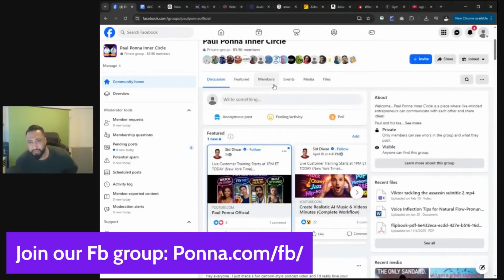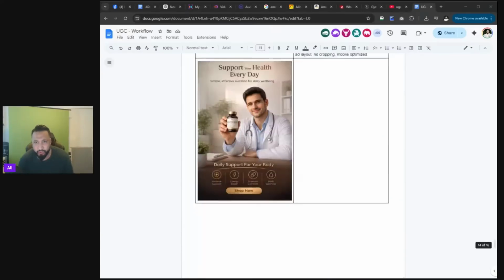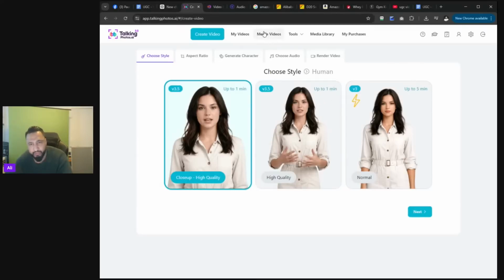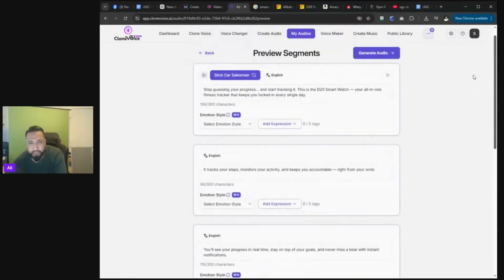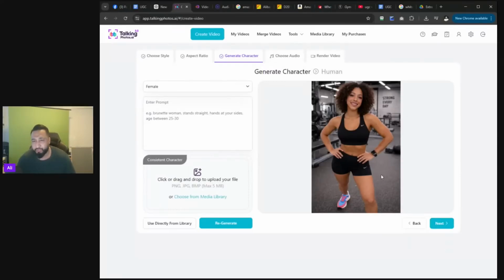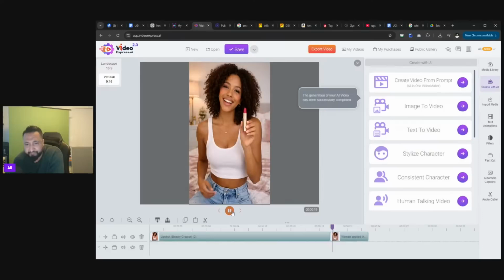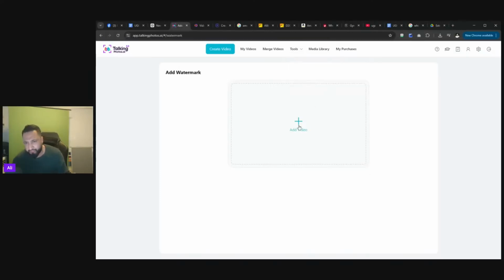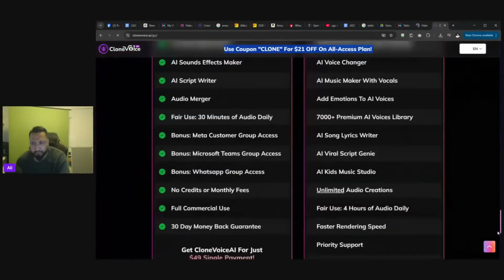This AI UGC Trick Is Printing Money (Step-by-Step)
Create AI UGC Ads That Look REAL Full Workflow

🎬 Learn how to combine the power of VideoExpress.ai, Artistly.ai & CloneVoice.ai!
In this step-by-step tutorial, I’ll show you how to integrate these three amazing AI tools to create professional videos with animated characters, realistic voices, and complete editing features.

Want to create AI UGC Ads that look 100% REAL?
In this video, I’ll show you the complete step-by-step workflow to create high-converting ads using AI — without camera, actors, or expensive setups.

💡 You’ll learn:
✔️ How to create realistic AI influencers
✔️ How to generate scroll-stopping ad scripts
✔️ Tools I use to create viral ads in minutes
✔️ How to sell these ads to clients & make money

💰 This is one of the most in-demand skills in 2026 — brands are paying BIG for this!

⚡ Perfect for:

Beginners
Freelancers
Content creators
Anyone who wants to earn online

👇 Start now & don’t miss this opportunity